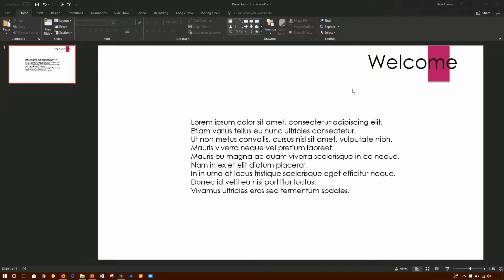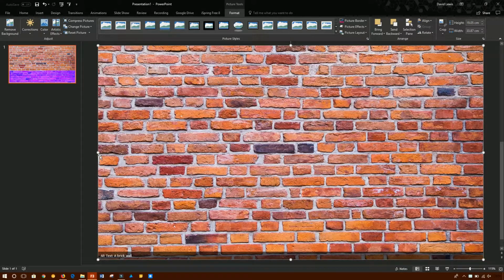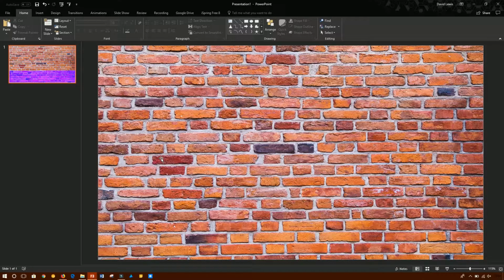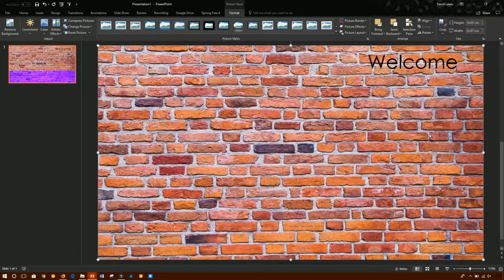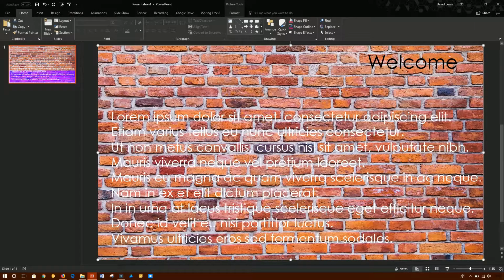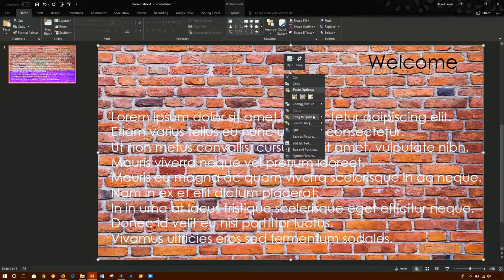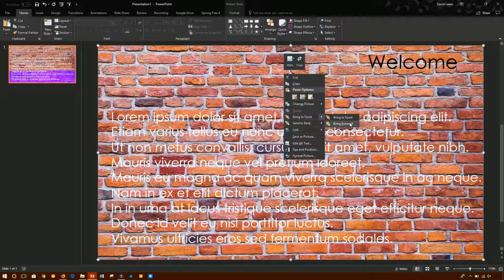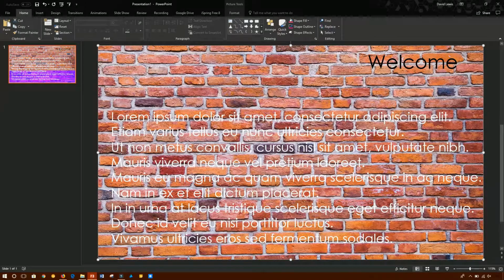How to move items back and forward